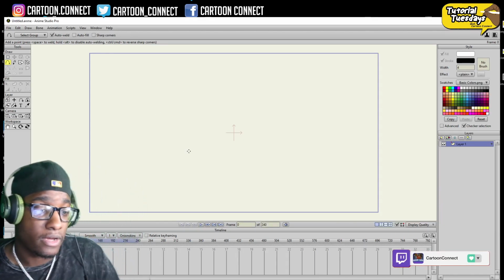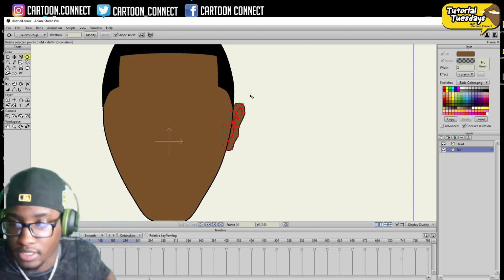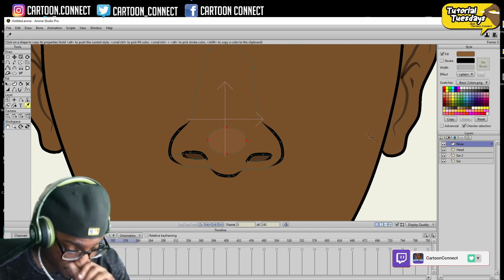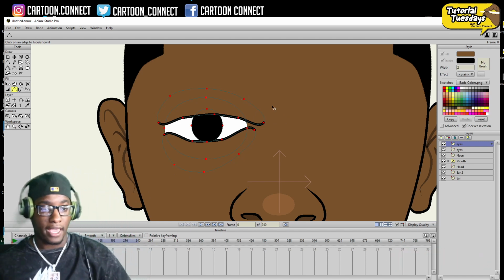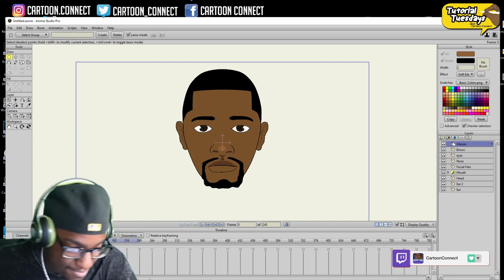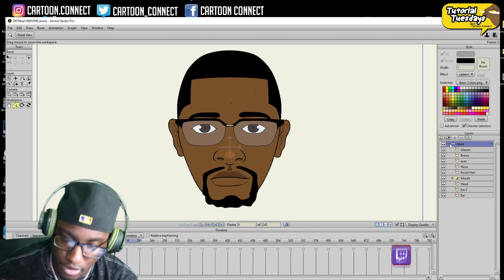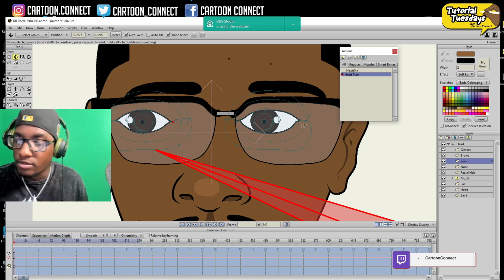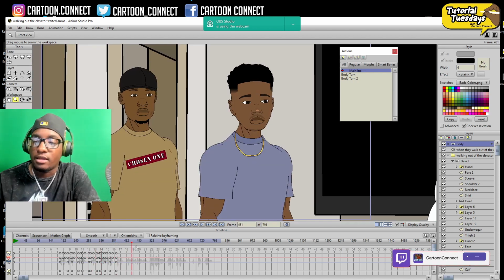Tutorial Tuesday! Animating & Rigging A Character Head In Moho/ Anime Studio (Beginner)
Anime Studio

MUSIC!

ADD ME ON GAMING SYSTEMS!
XBOX LIVE: Cartoon Connect
PSN: Cartoonconect